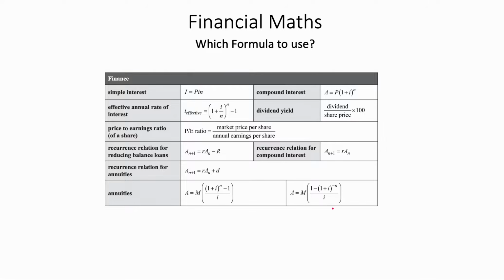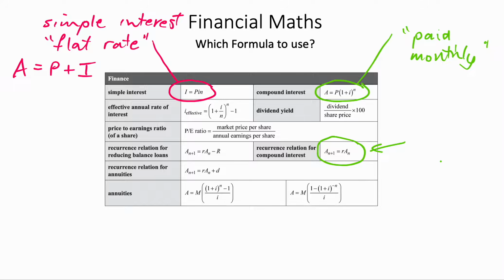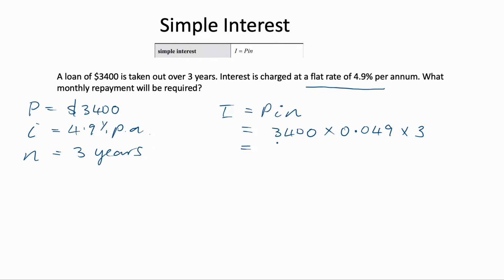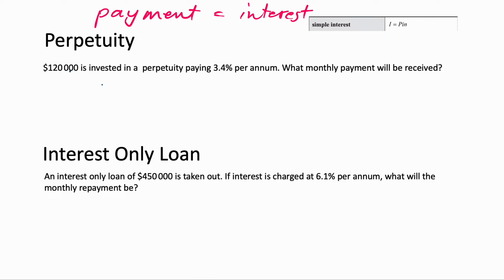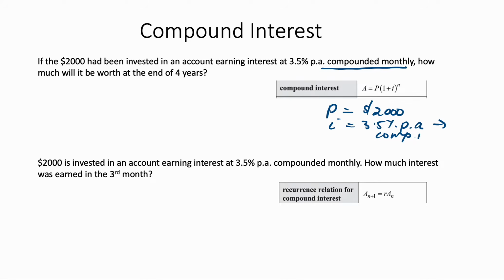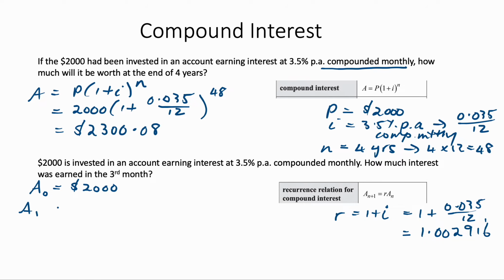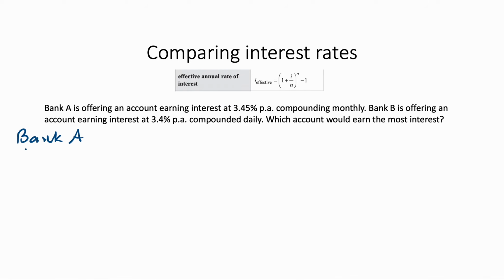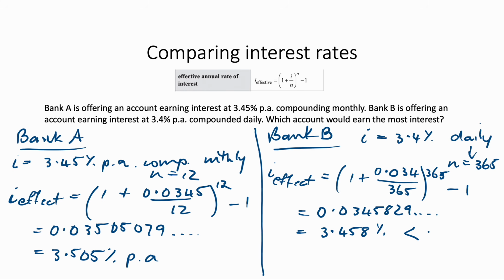General Maths finance part 1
This video will help you navigate the QCAA formula sheet for General Maths and has examples of simple interest, compound interest and comparing interest rates.